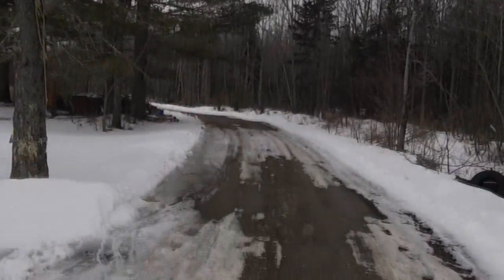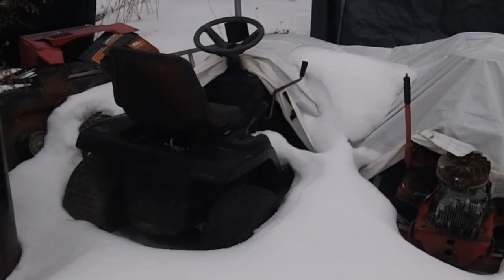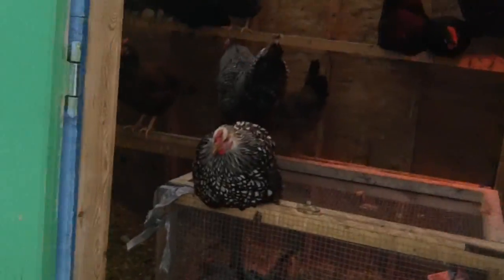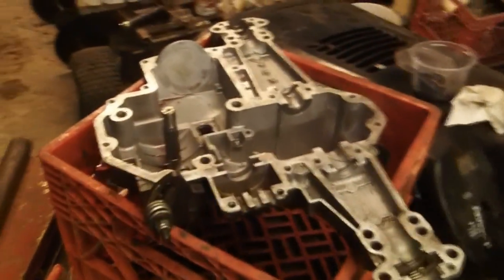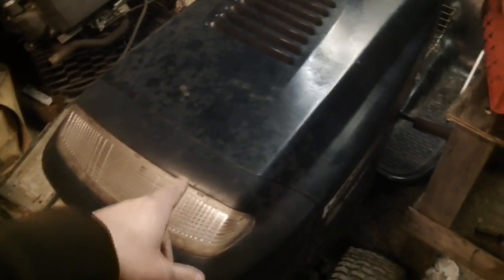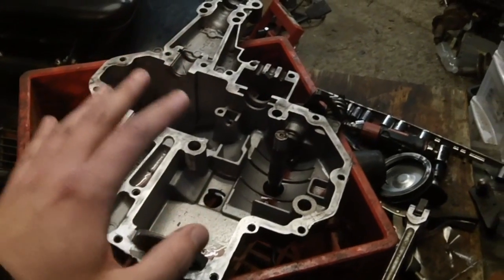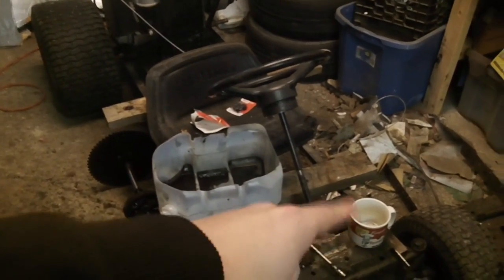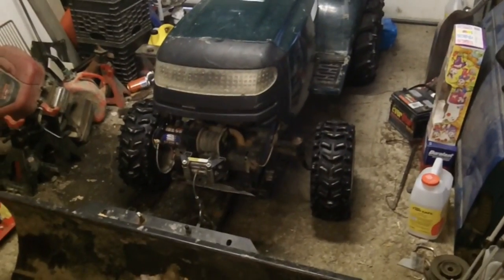Subscriber Update and Hydro update March